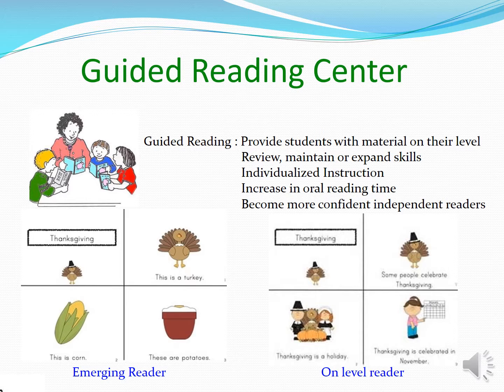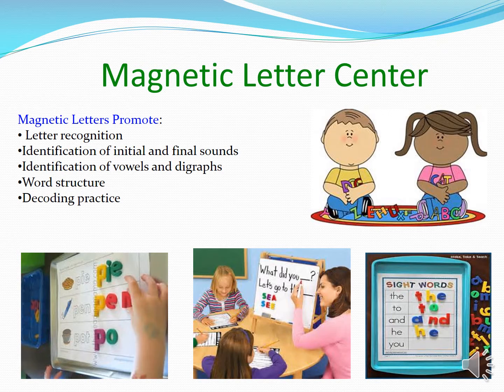How to Differentiate Instruction Through the Use of 4